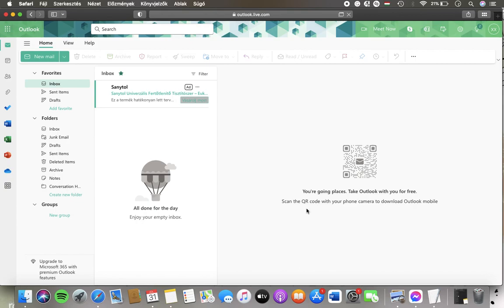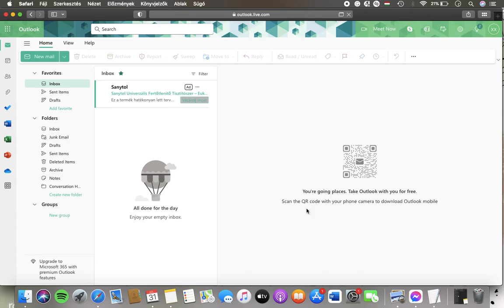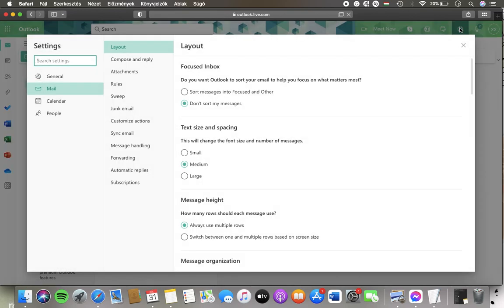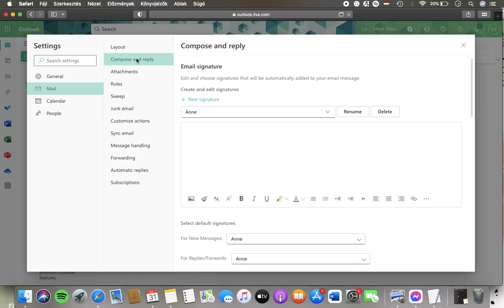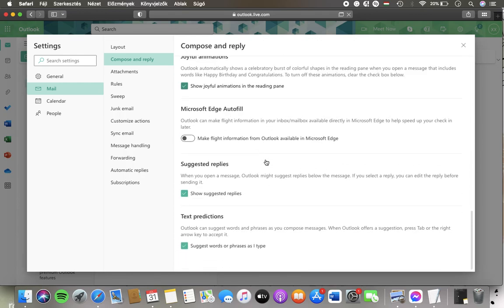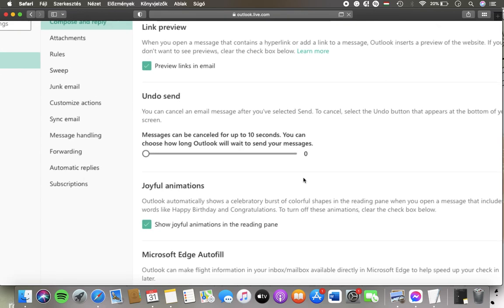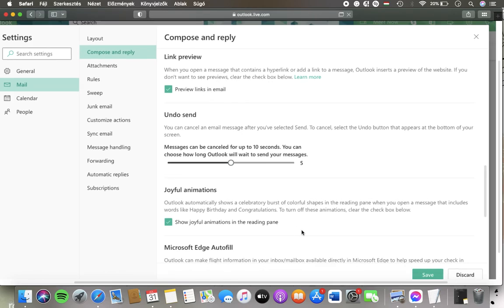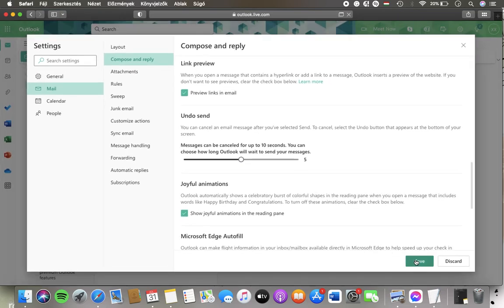How to delay forwarding an email on Outlook.com?